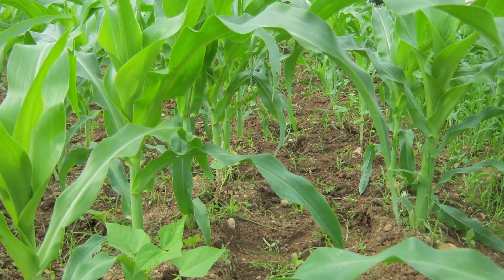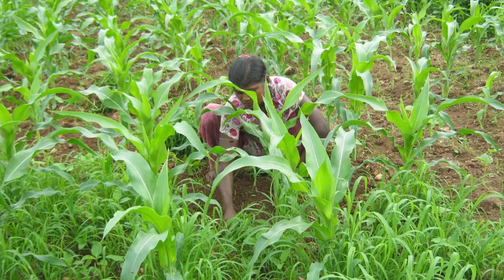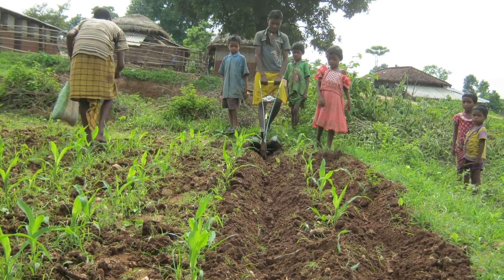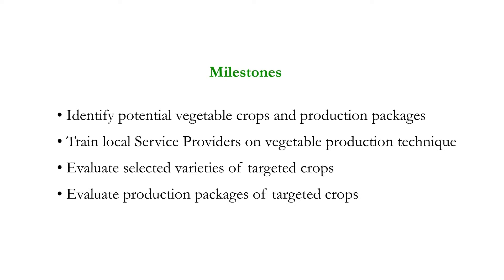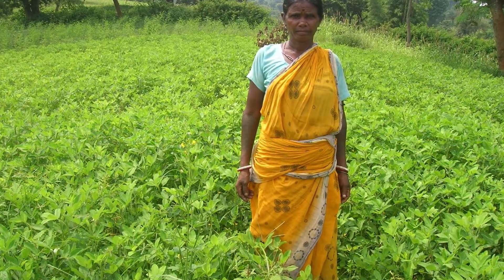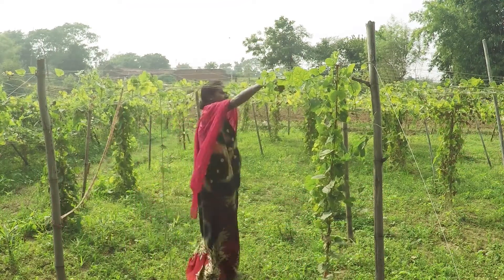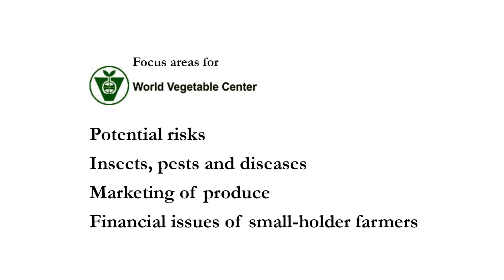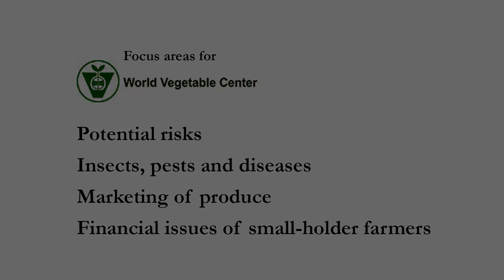Success stories from WorldVeg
Australian Centre for International Agricultural Research (ACIAR) Project: Improving livelihoods with innovative cropping systems on the East India Plateau.

Languages spoken by interviewees:

Khortha
Hindi
Ho
Bengali
Santali